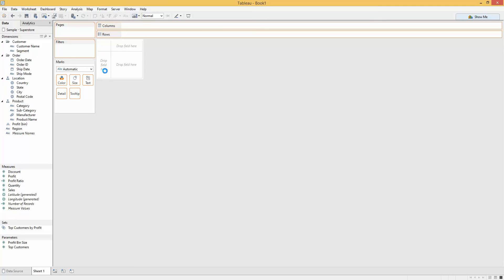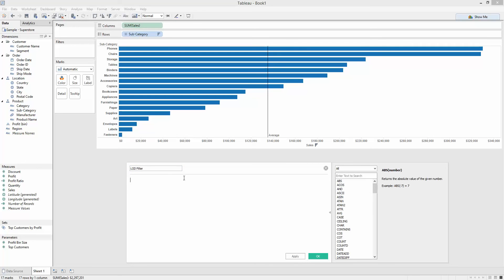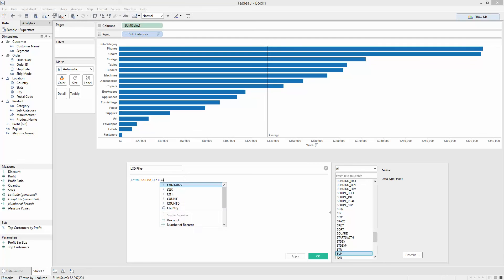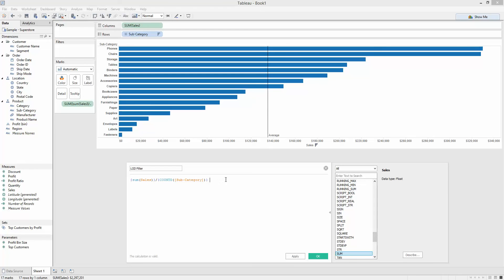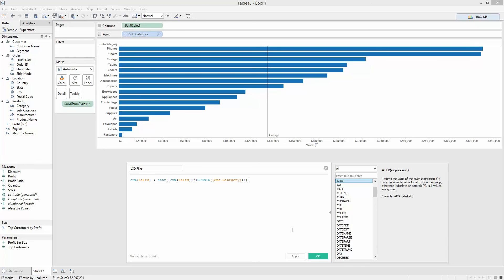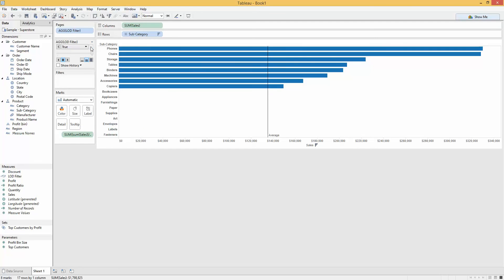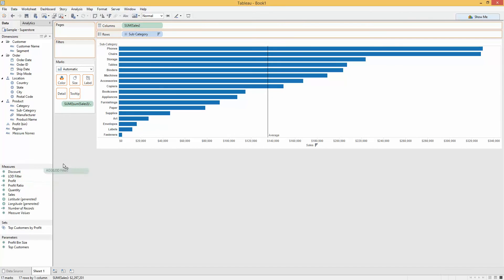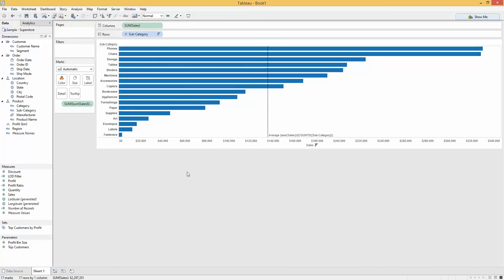Help I can't use my expression as a filter in Tableau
Ever created an expression you can't filter on in Tableau - here's one way you can convert your expression so you can.